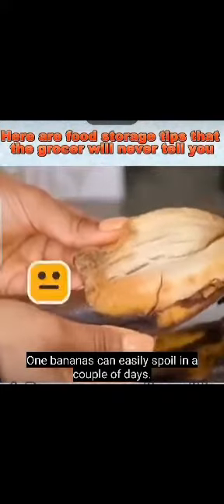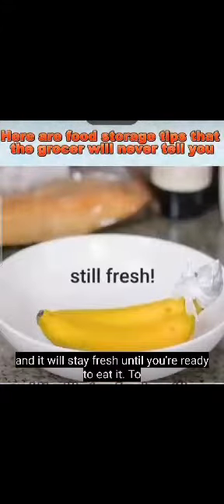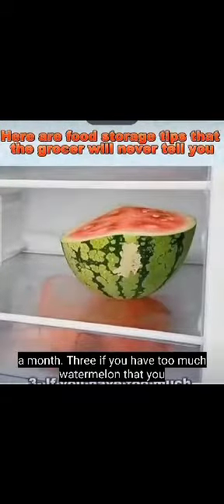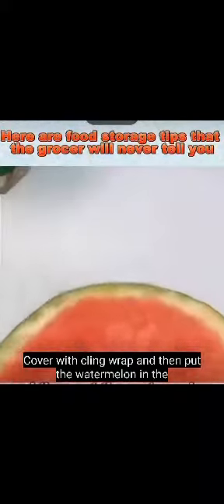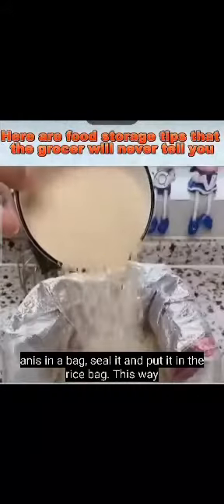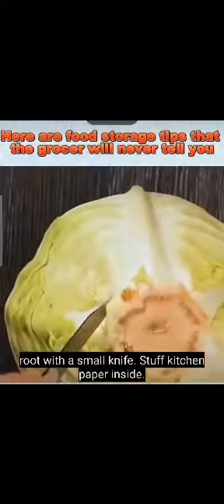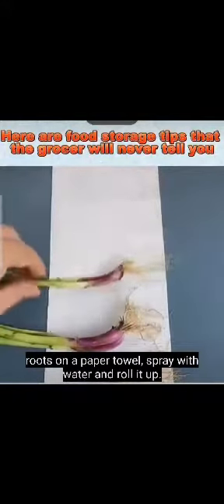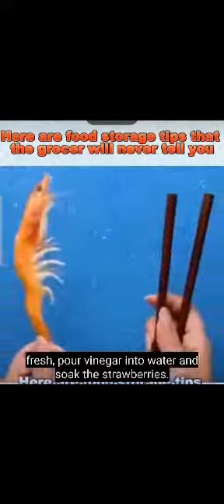سبزیوں اور پھلوں کو کس طرح محفوظ بنایا جاسکتا ہے۔ بہت ہی آسان طریقہ ۔ ضرور آزمائیں۔